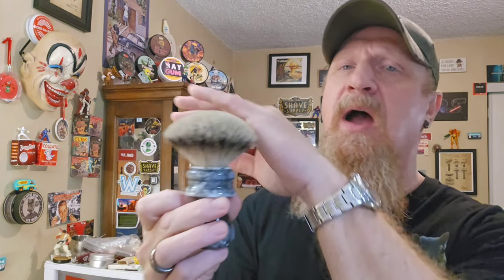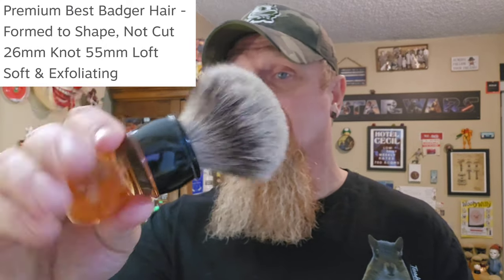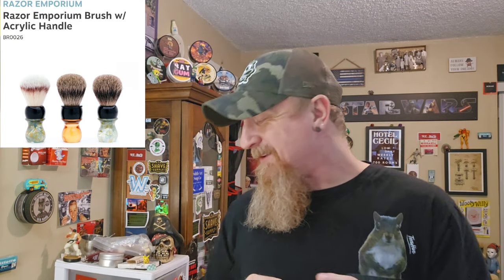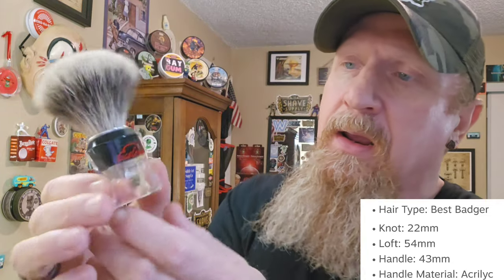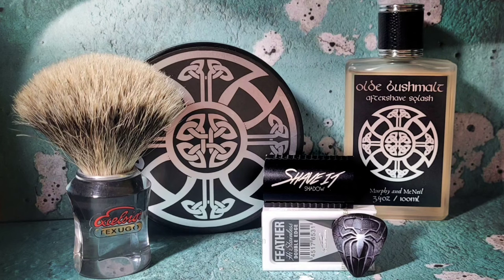Top 5 Badger Brushes of 2023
Out of my collection of 50 natural fiber brushes, these are the five that I found myself reaching for most often in 2023.

The first brush can be found at Razor Emporium

The second brush is Semogue's Best Badger 750. The cheapest place I found it was Razor Emporium

The third brush is the Simpson X2 Best Badger.  The cheapest place I found it was at The Men's Room

The 4th brush is my HMW knot in a Louisiana Cypress handle from  Sawdust Creation Studios

The 5th is a 2-band Manchurian from Mred.